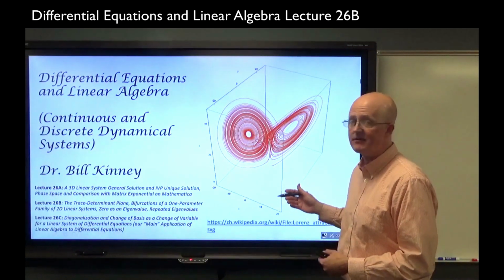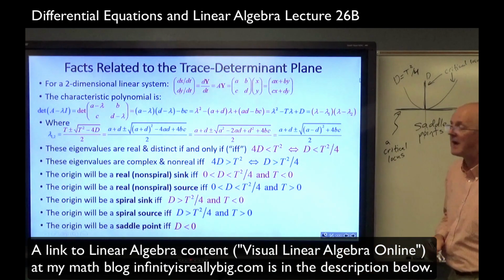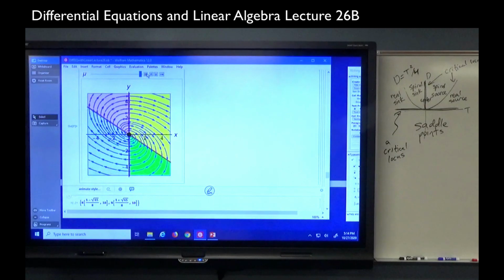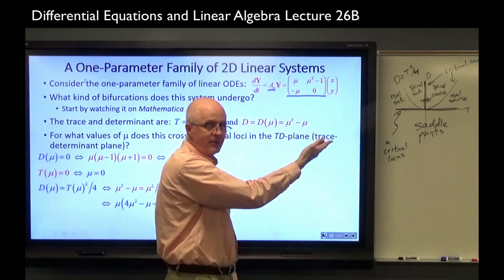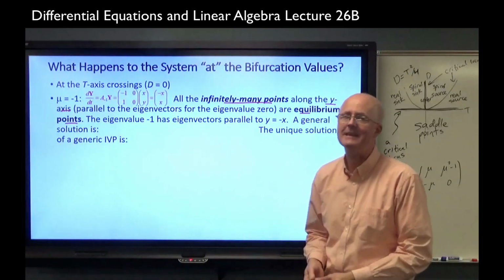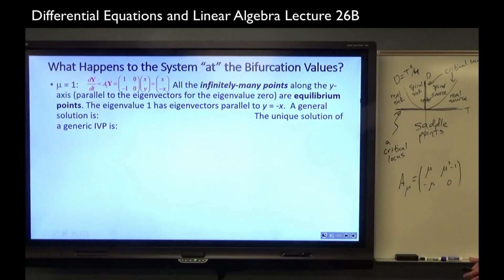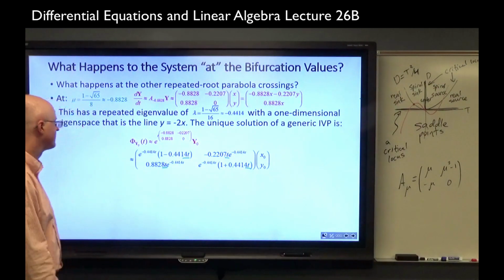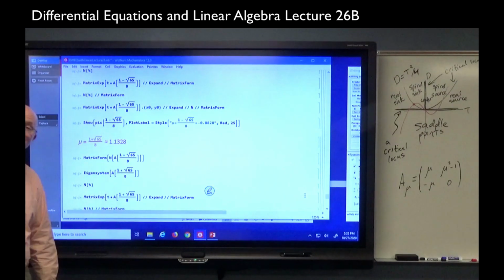Trace-Determinant Plane, Bifurcations of a Linear System, Zero Eigenvalue, Repeated Eigenvalue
Differential Equations, 4th Edition (by Blanchard, Devaney, and Hall) Amazon Prime Student 6-Month Trial Trace Determinant Plane, Bifurcations in a One-Parameter Family of Linear Systems, Zero Eigenvalue (Degenerate Systems with Infinitely Many Equilibrium Points), Repeated Eigenvalue (Typically with only a One-Dimensional Eigenspace), use Mathematica Animate function (to make Animations). The trace-determinant plane for two-dimensional linear systems of ordinary differential equations dY/dt = AY is a tool to help us classify the behavior of the phase plane (phase portrait). In particular, it helps us classify the origin as a saddle point, a real sink, a spiral sink, a spiral source, a real source, or some "special case". The special cases include a center at the origin, a repeated eigenvalue, and the degenerate case where zero is an eigenvalue. In the repeated eigenvalue case, there is typically only one line of straight line solutions (a one-dimensional eigenspace). In the zero eigenvalue case, there is typically one line of infinitely-many equilibrium points, corresponding to the eigenvector for the zero eigenvalue. The key critical loci (plural of critical locus) in the trace-determinant plane are the T-axis (where D = 0), which is where zero is an eigenvalue; the positive D-axis (where T = 0 and D is positive), which is where the origin is a center, and the repeated root parabola D = T^2/4, which is where there is a repeated eigenvalue. A one-parameter family of two-dimensional linear systems of differential equations is first visualized in the phase plane with Mathematica's Animate and StreamPlot functions. Then it is analyzed by looking at how the trace and determinant change as the parameter changes, and solving for the parameter values where the critical loci are crossed. This can be visualized as a parametric curve in the phase plane. Along the way, general solutions can be found when there is a basis of eigenvectors for R^2. In the case of the repeated root, MatrixExp is used on Mathematica is used to write the down the solution of a generic initial-value problem with the matrix exponential.

Bill Kinney's Differential Equations and Linear Algebra Course, Lecture 26B.

(0:00) Lecture plan
(0:39) Construct the Trace-Determinant plane based on the eigenvalues of an arbitrary two-dimensional linear system of differential equations
(5:15) Bifurcation problem for a one-parameter family of linear systems
(10:28) Find the bifurcation values
(14:53) What happens at the bifurcation values of mu?
(15:21) When the determinant is zero (D = 0) there are infinitely many equilibrium points
(21:28) Phase portraits of the phase plane in each case
(23:16) What happens when crossing the repeated root parabola?
(27:27) Mathematica animations and computations